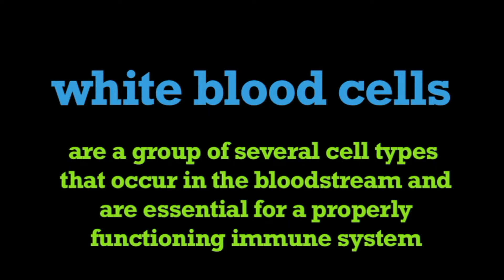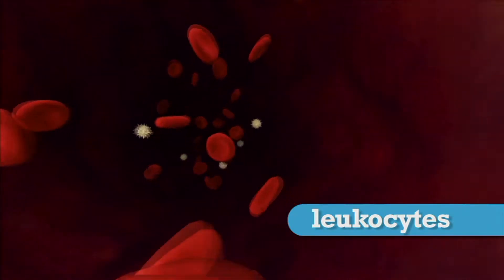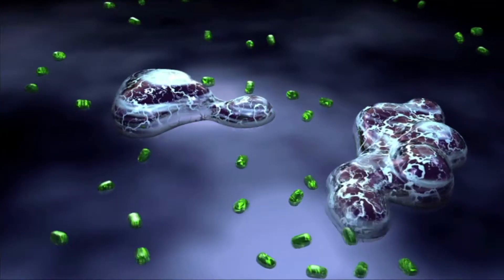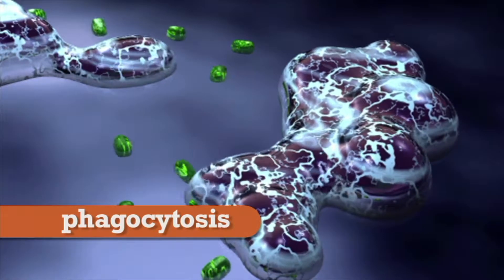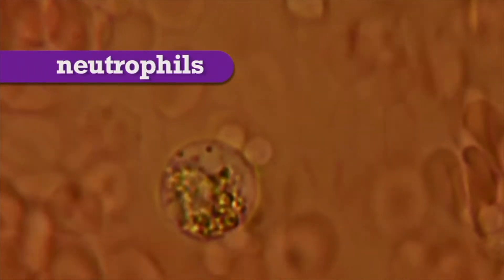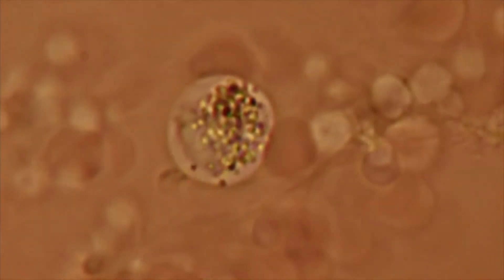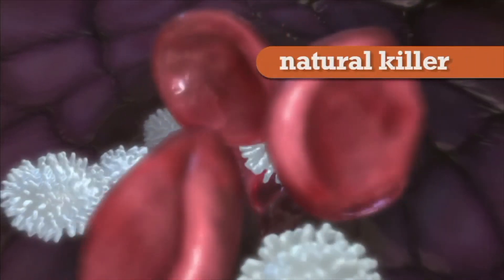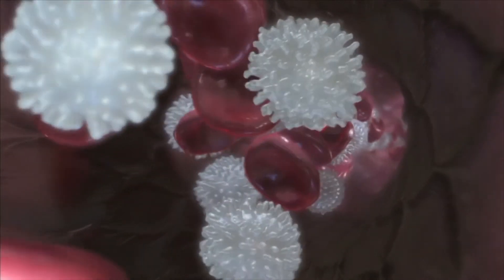Introduction to White Blood Cells - More Science on the Learning Videos Channel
White blood cells (WBCs), also called leukocytes or leucocytes, are the cells of the immune system that are involved in protecting the body against both infectious disease and foreign invaders. All white blood cells are produced and derived from multipotent cells in the bone marrow known as hematopoietic stem cells. Leukocytes are found throughout the body, including the blood and lymphatic system.

All white blood cells have nuclei, which distinguishes them from the other blood cells, the anucleated red blood cells (RBCs) and platelets. Types of white blood cells can be classified in standard ways. Two pairs of broadest categories classify them either by structure (granulocytes or agranulocytes) or by cell lineage (myeloid cells or lymphoid cells). These broadest categories can be further divided into the five main types: neutrophils, eosinophils (acidophiles), basophils, lymphocytes, and monocytes. These types are distinguished by their physical and functional characteristics. Monocytes and neutrophils are phagocytic. Further subtypes can be classified; for example, among lymphocytes, there are B cells, T cells, and NK cells.

The number of leukocytes in the blood is often an indicator of disease, and thus the white blood cell count is an important subset of the complete blood count. The normal white cell count is usually between 4 × 109/L and 1.1 × 1010/L. In the US, this is usually expressed as 4,000 to 11,000 white blood cells per microliter of blood.[3] White blood cells make up approximately 1% of the total blood volume in a healthy adult, making them substantially less numerous than the red blood cells at 40% to 45%. However, this 1% of the blood makes a large difference to health, because immunity depends on it. An increase in the number of leukocytes over the upper limits is called leukocytosis. It is normal when it is part of healthy immune responses, which happen frequently. It is occasionally abnormal, when it is neoplastic or autoimmune in origin. A decrease below the lower limit is called leukopenia. This indicates a weakened immune system.